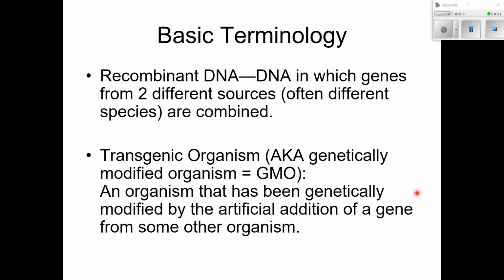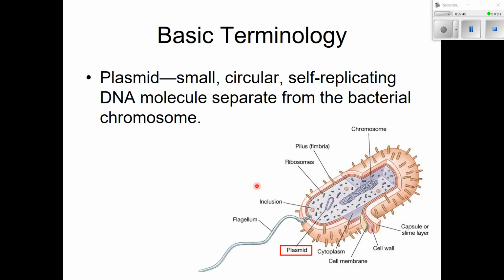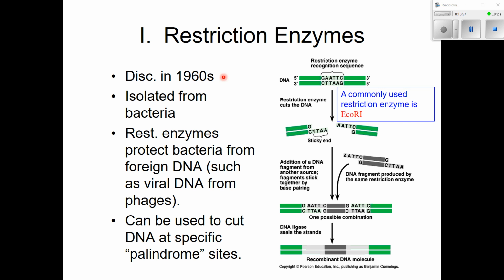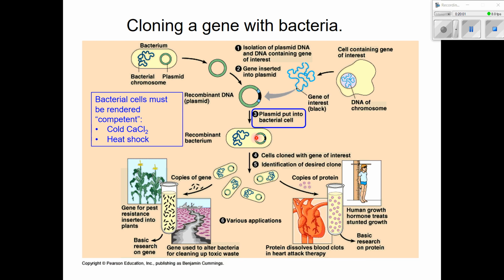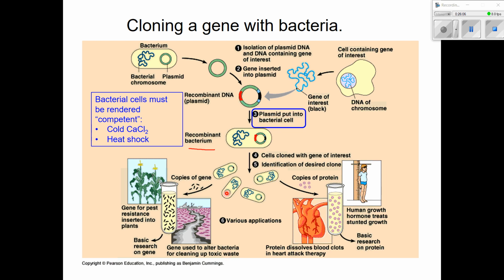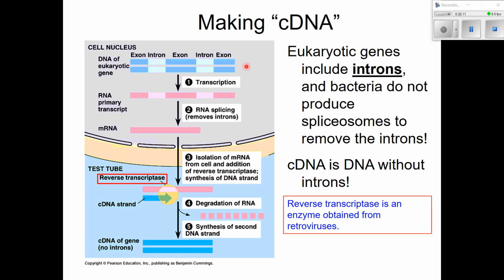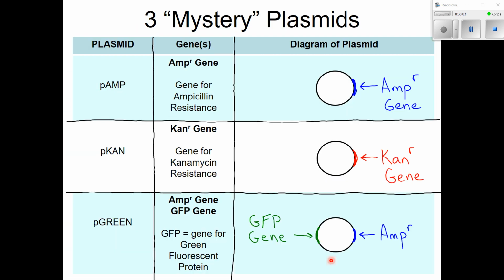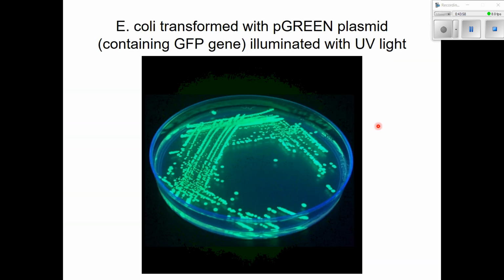Biotechnology (part 1) - Unit 6 Gene E & R - pp270-275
Biotechnolgy
AP Biology